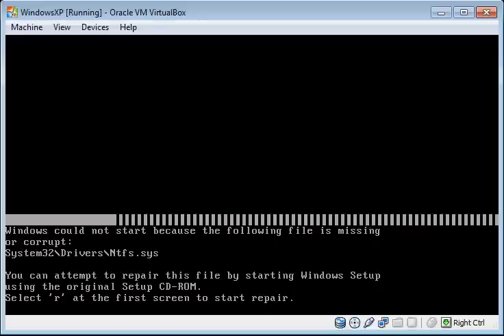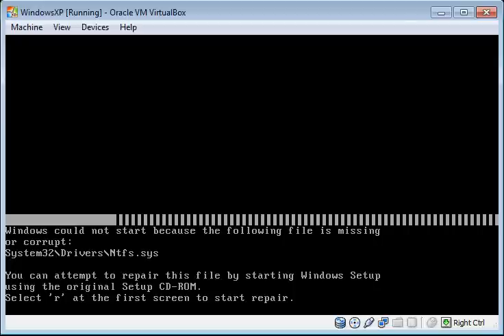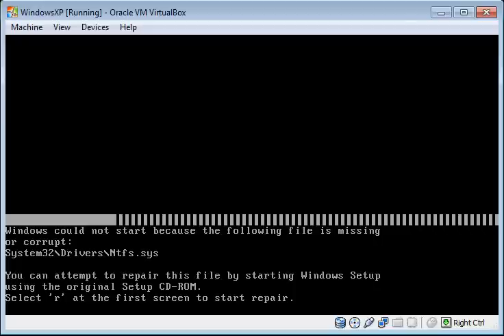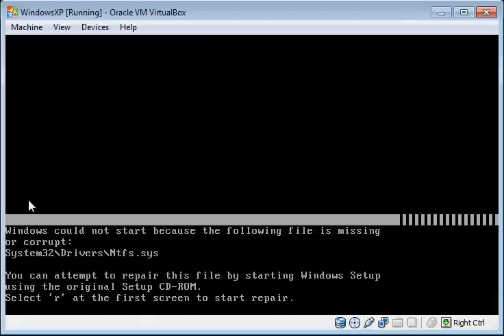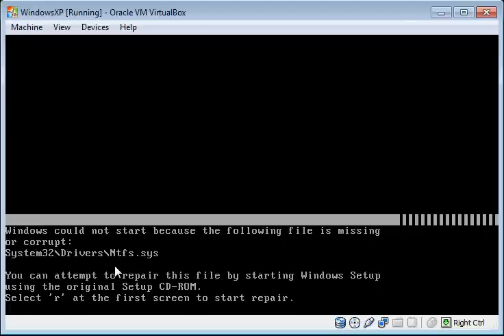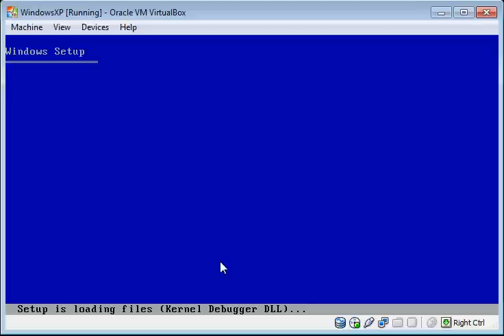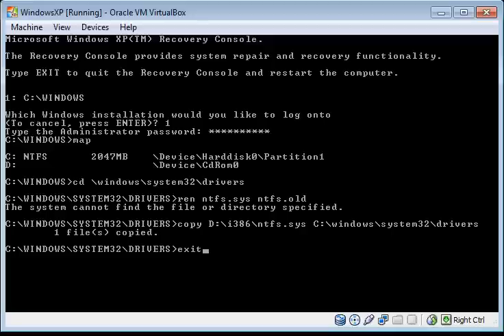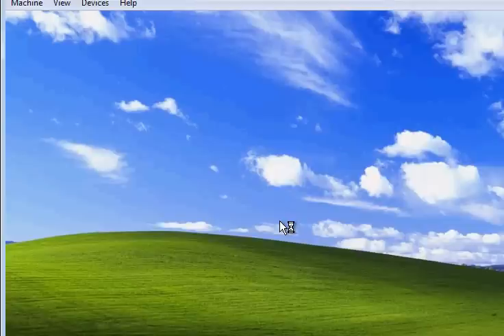System32\Drivers\Ntfs.sys missing or corrupt fix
Video tutorial on how to fix the "Windows could not start because the following file is missing or corrupt: System32\Drivers\Ntfs.sys" error message in Windows XP.